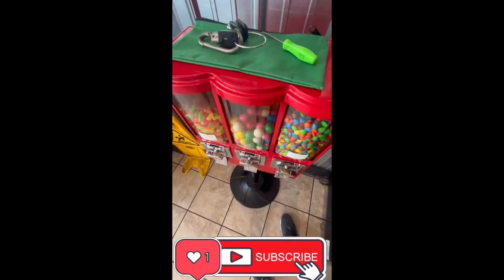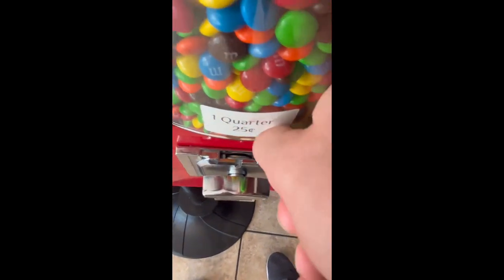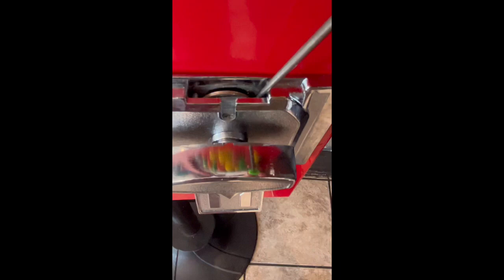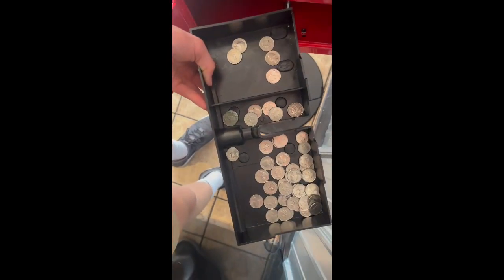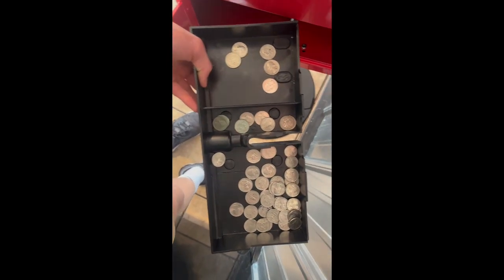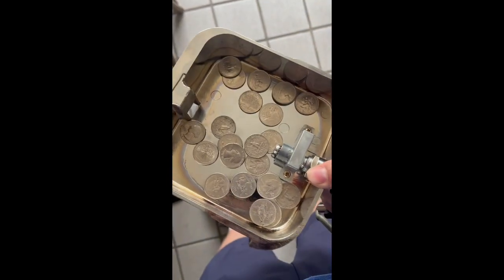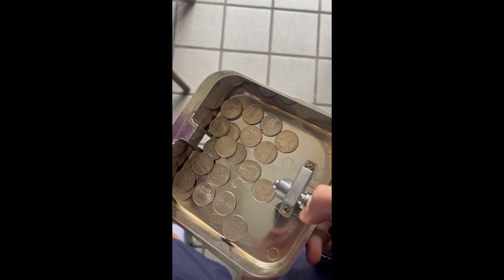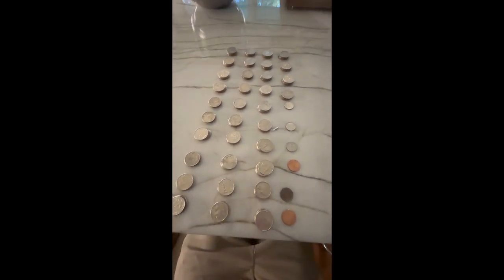Bulk Vending Money Collection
- Candy Machine
- Coin Bags
- Quarter Rolls
- Quarter Rolling Tubes
- Quarter Counter

Have you ever though of making passive income through crypto currency?

Pi is a new digital currency developed by Stanford PhDs, with over 47 million members worldwide. and use my username (BillyBobBoy) as your invitation code.

As always happy hustles y’all